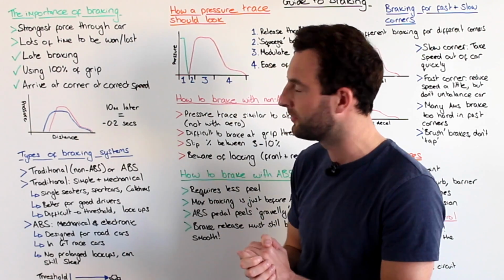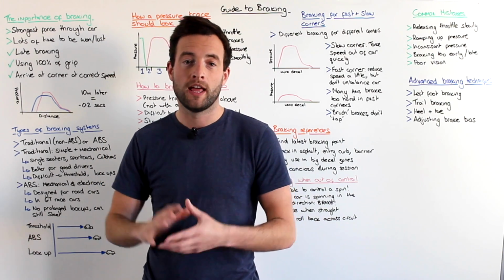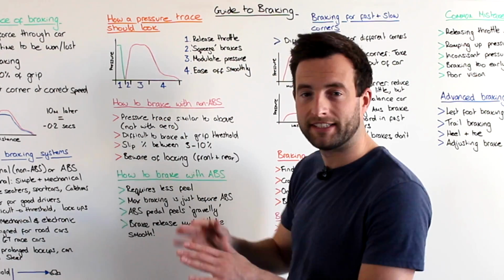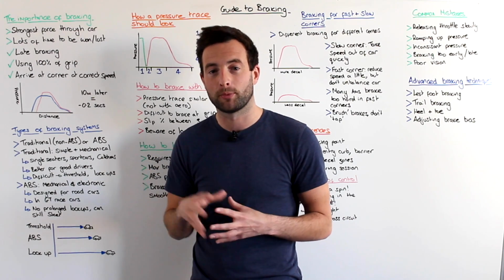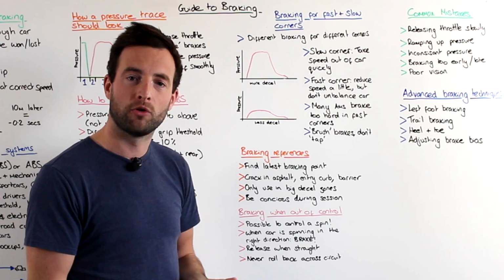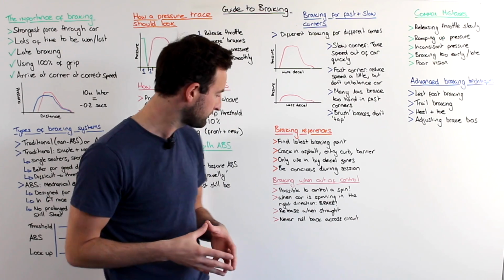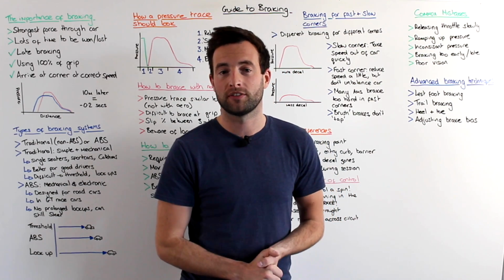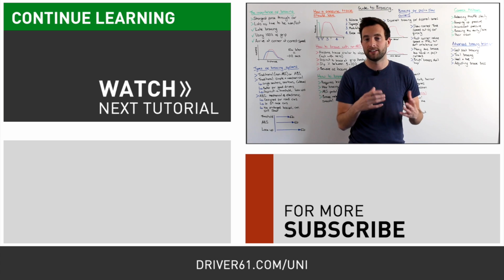The Ultimate Guide to Braking on Track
You can win or lose lots of lap time during the braking phase, as well as adjust the balance of your car on corner entry. Today’s article takes an in-depth look at how to improve your braking on track, including:

- Types of braking systems (traditional and ABS)
- A pro’s brake pressure data trace
- How to brake without ABS
- How to brake with ABS
- Braking for fast and slow corners
- Common mistakes when braking on track
- An intro to advanced braking techniques

★ 1-2-1 COACHING! Want to be faster on track? Let me teach you the practical side of these tutorials during my 1-2-1, highly-efficient training days

★ NEED SOME KIT? Check out the Driver61 Motorsports store where you can find everything you need for racing, including racewear, car prep and workshop equipment

★ F1 LOVERS! My F1 reaction videos (including my reaction to incidents throughout the season and classic races such as Senna v Prost, Schumacher v Hill and tons more)